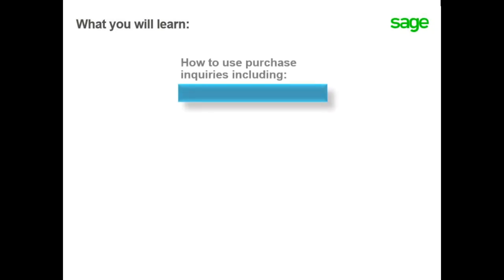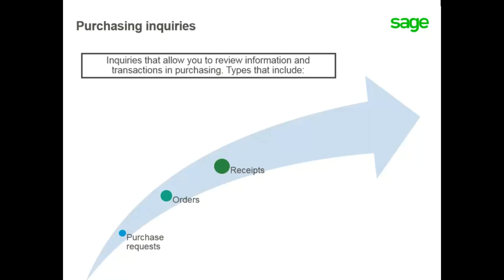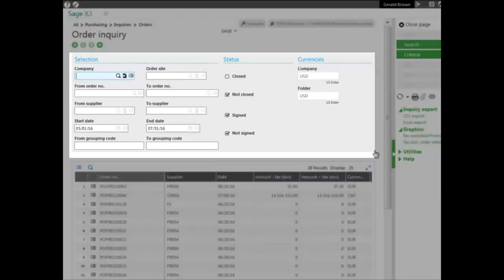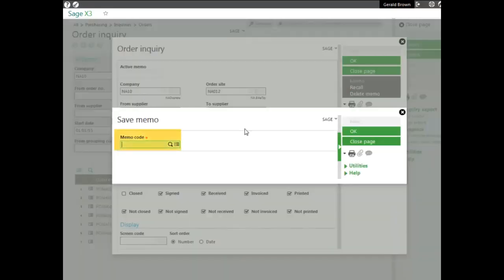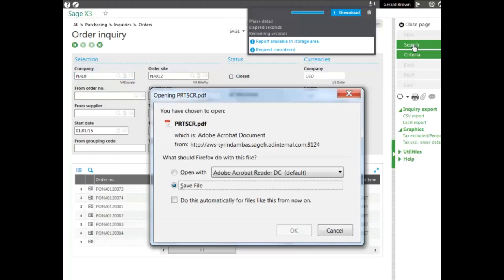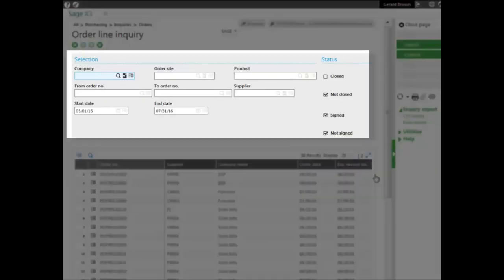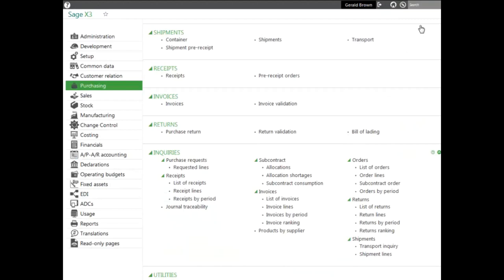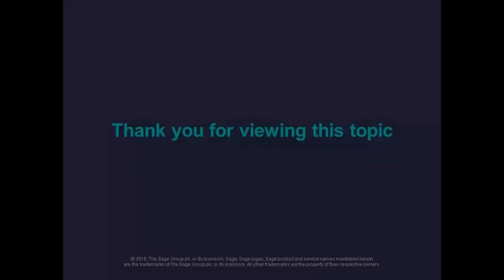Sage X3 - How to Use Purchase Inquiries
In this Anytime Learning topic, you will learn how to use the various Purchase inquiries. There are many inquiries available that allow you to review information and transactions in Purchasing. You will also learn how to export and print inquires, as well as how to set up memos and save recurring selections.